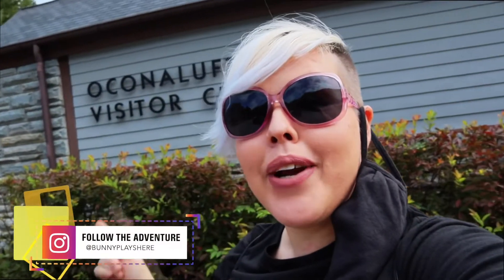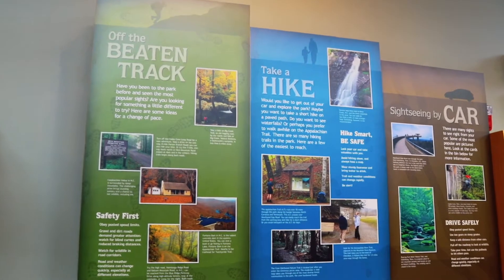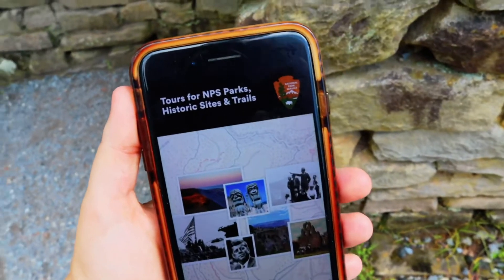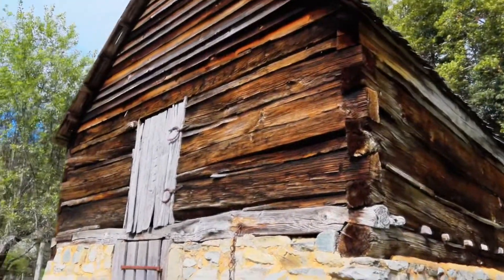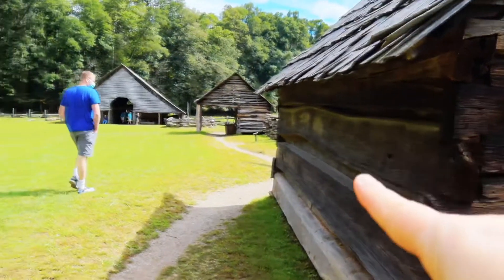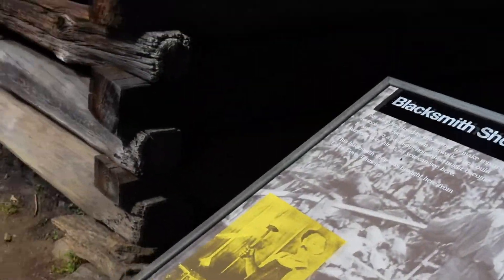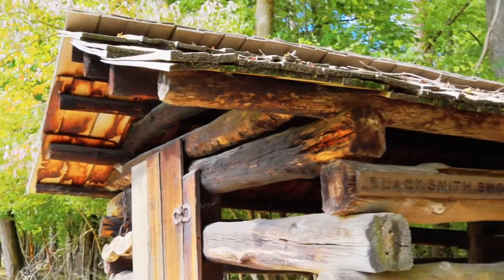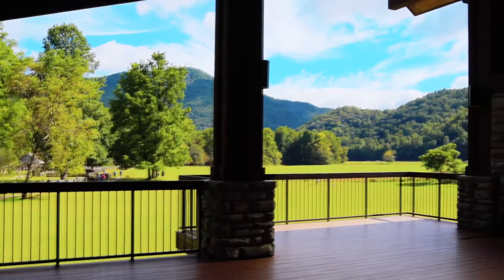Exploring The Great Smoky Mountains: Oconaluftee Mountain Farm Museum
Ever wonder what life was like living in a farm in the Great Smoky Mountains?   Ever pondered what it would be like to have to cultivate the land, raise your own livestock or prepare for harsh winters?  Most of us really have little concept of the hard work and simple living of farm life in the mountains in the 1800s however you can visit the Oconaluftee Mountain Farm Museum and get a glance through time and discover more about a time long since passed.  Come with me and explore the Great Smoky Mountain National Park on today's video!!